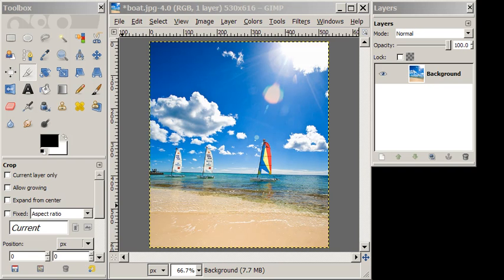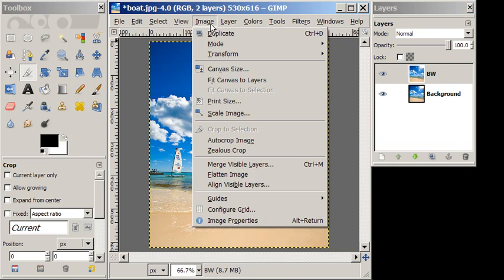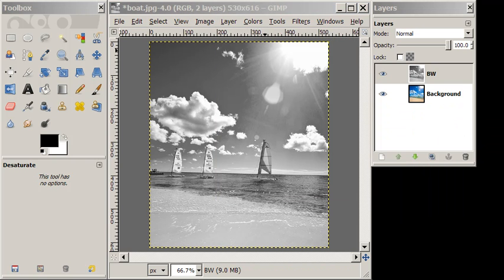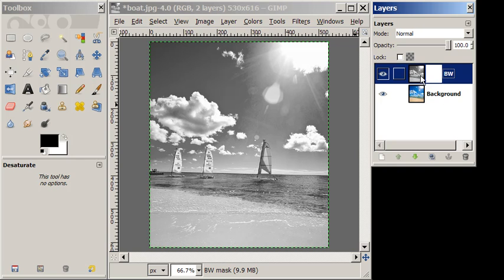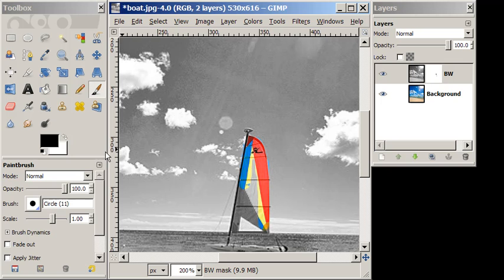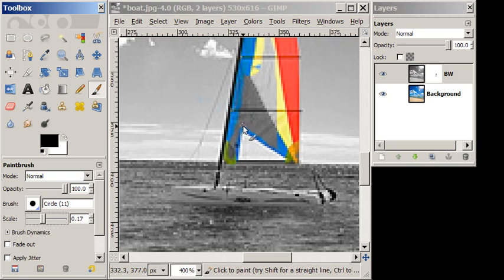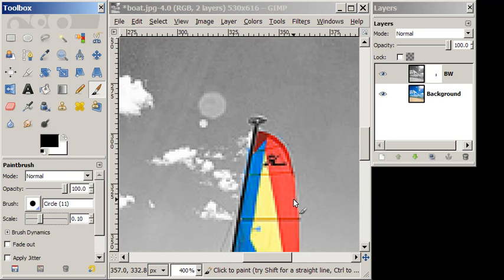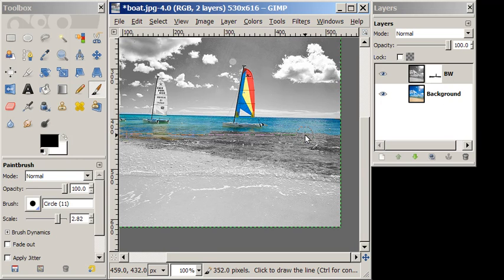Create a splash of color using Gimp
Tutorial walks the view through the most basic use of a layer mask to create a splash of color effect.